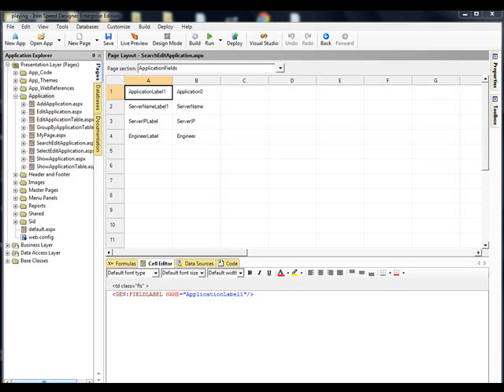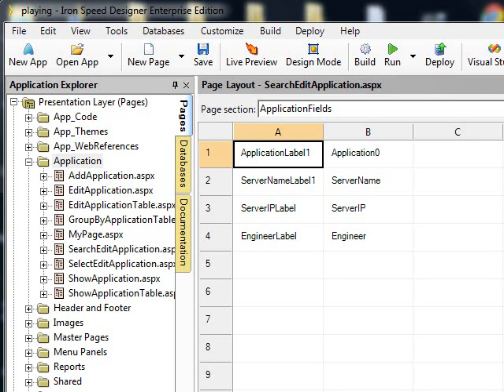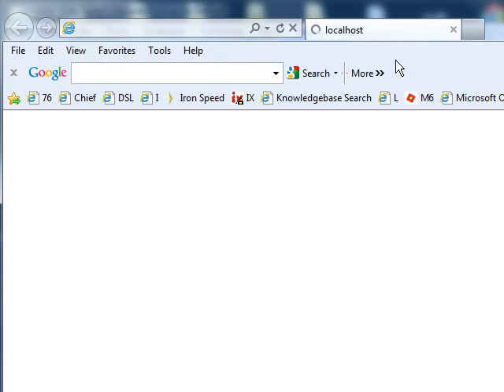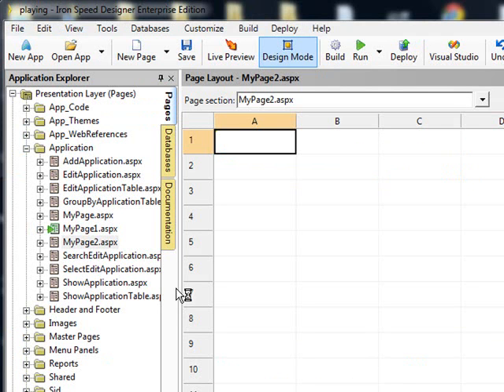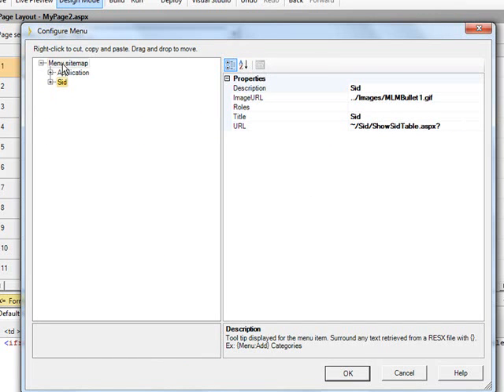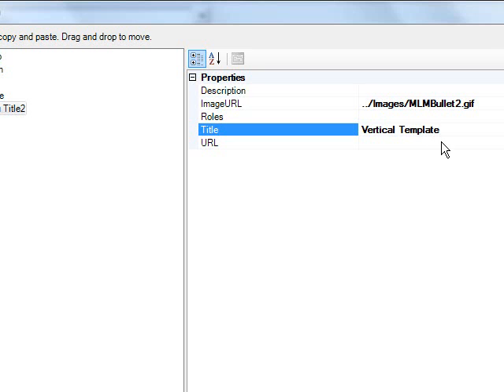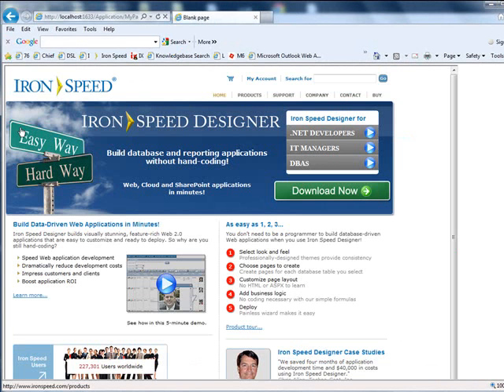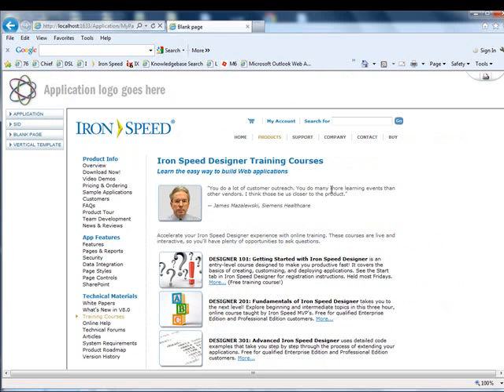External Web Pages Within Iron Speed - Iron Speed Designe V8.0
Iron Speed Designer is a rapid application software development tool.  You can easily pull in external pages -- whether it is from SharePoint, an internal or an external web page.